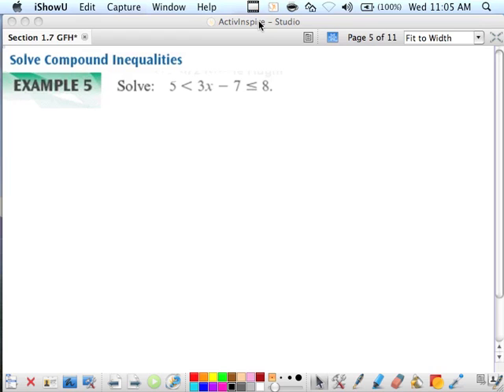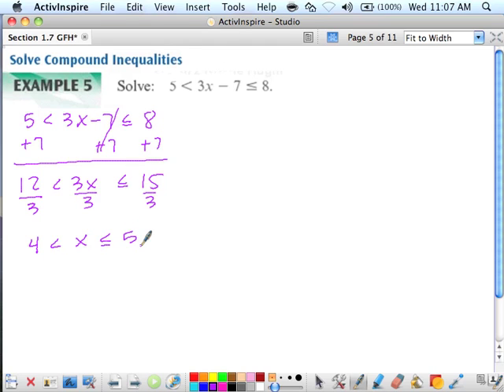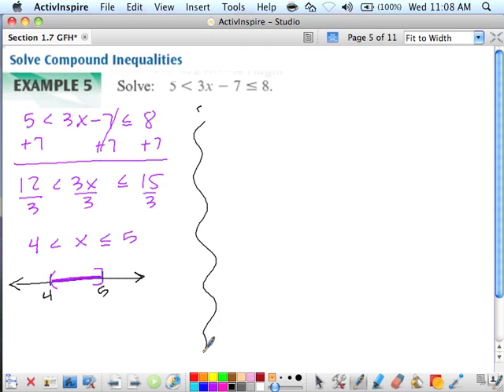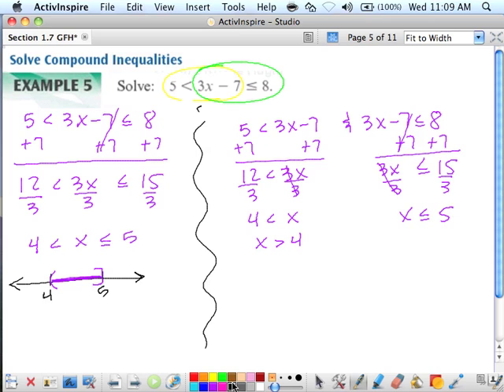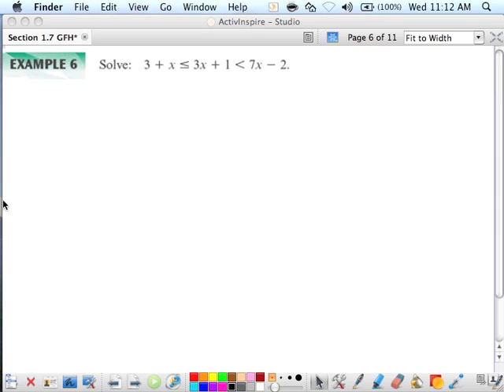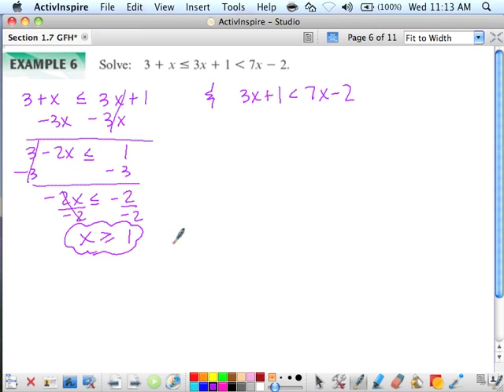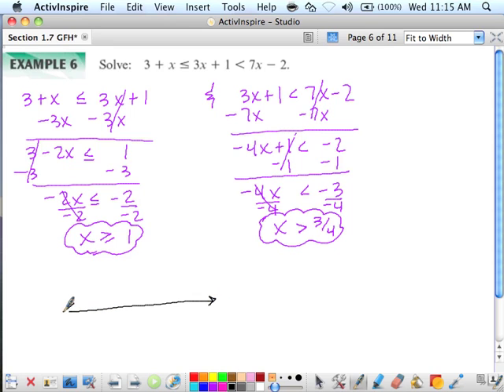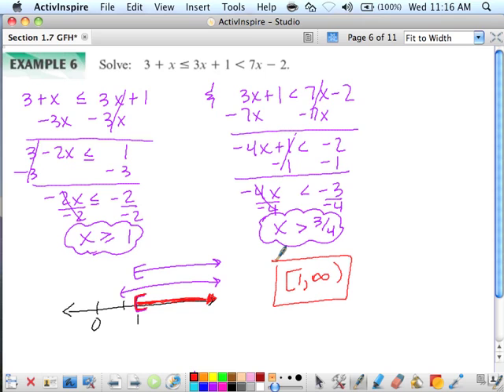Section 1.7 Part 2